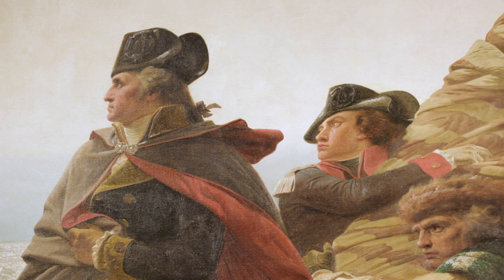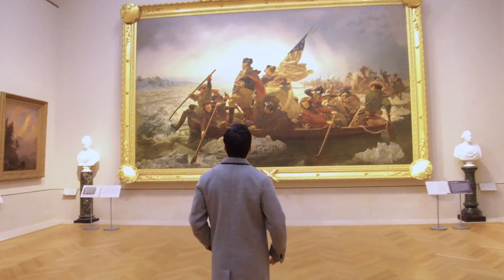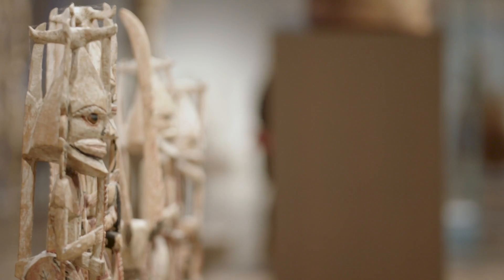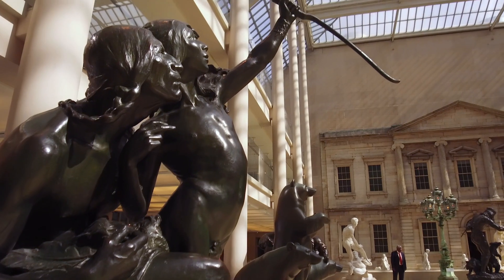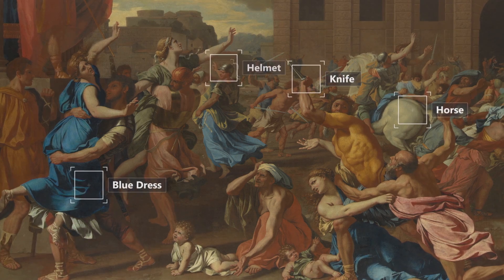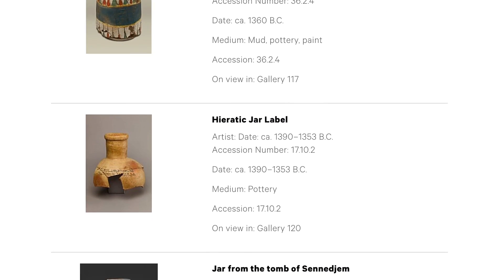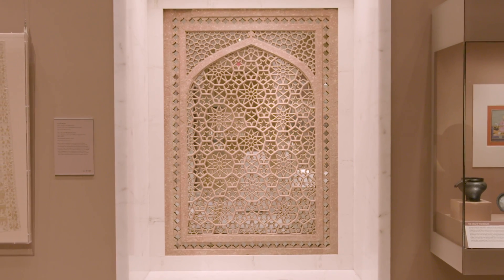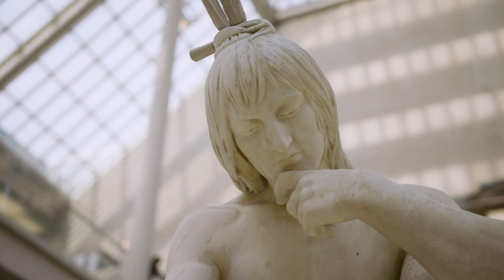Art exploration with AI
Just over two years ago, The Met launched an Open Access Program seeking to make the images and data of public-domain works in the museum’s collection available under an open data promise.  The program fills an important role in The Met’s mission to broaden global reach by making the museum’s collection one of the most accessible, discoverable, and useful on the internet. See how The Met is now working to generate new knowledge about each artwork at scale and uncover latent insights with AI.